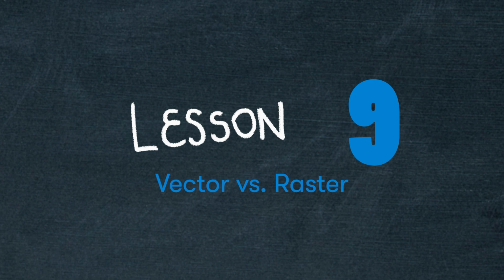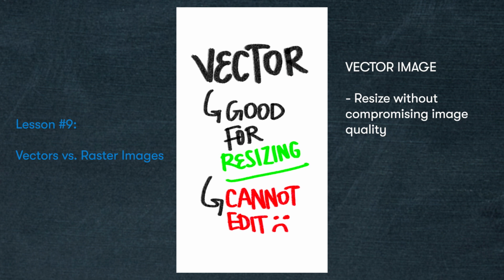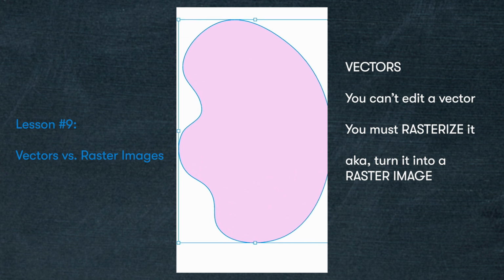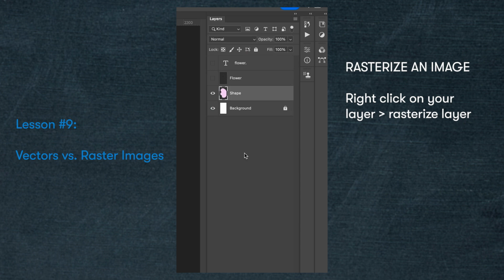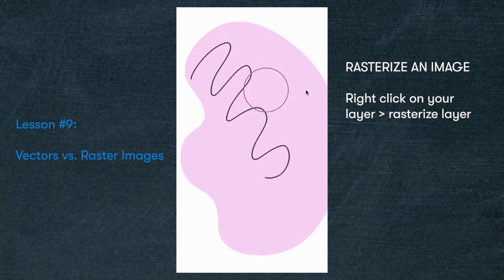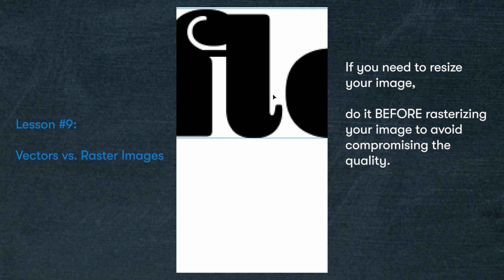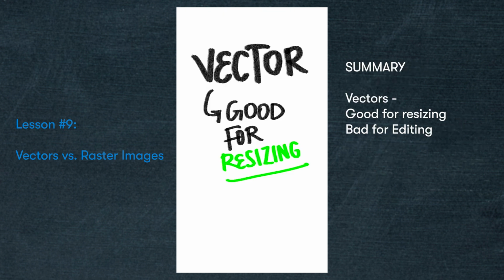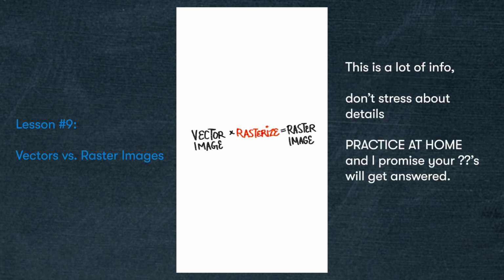Photoshop Kindergarten | Lesson 9: Vectors vs. Rasters | What's the difference?!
What is the difference between a vector image and a raster image and more importantly, what the heck does it mean to "rasterize" something? And when would we need to do it! I got you covered!

After watching the lesson, drop a comment and leave feedback!!! Constructive, honest feedback helps me grow as a creator and allows me to fine-tune my content to be as useful as possible. I want my viewers to *actually* find my tutorials helpful, to *actually* walk away with something and feel empowered, inspired and excited to take on a creative challenge!

Welcome to Photoshop Kindergarten! A series I created that explains Adobe Photoshop to you as if you were a five-year-old! I created this series for my younger self because I'll never forget how frustrating it was to learn a creative software without going to design school. Photoshop is the most lucrative skill you could ever learn as a creator that wants to do this as a career. It's hard to get started when all of the tutorials out there use designer lingo that beginners have never heard of.

I spent years turning Photoshop inside-out and vowed that when I learned it well, I'd create content one day where I'd break it down in the most basic, 'big picture' way I could. I do believe that a 5 year old could learn how to use Photoshop if it was explained simply, so I guess it's now time to put my money where my mouth is!

AMAZON STOREFRONT